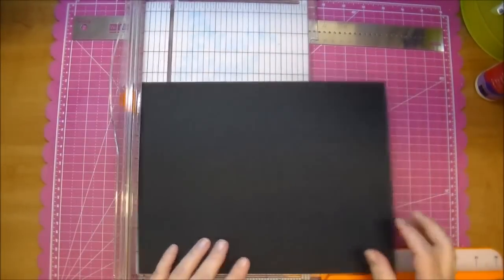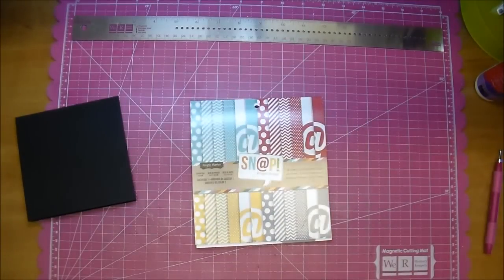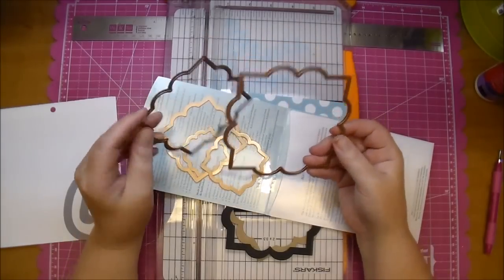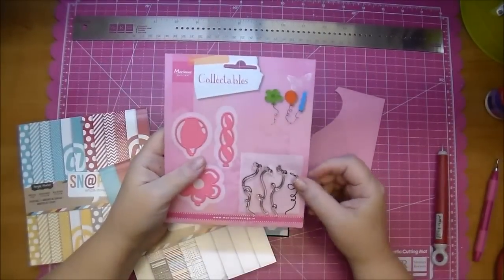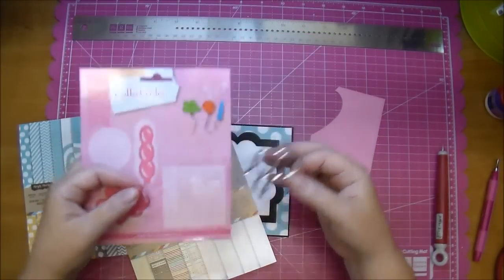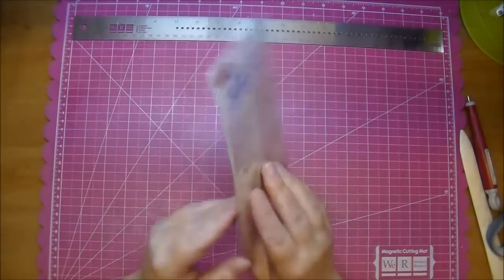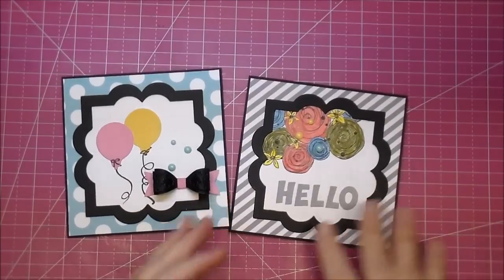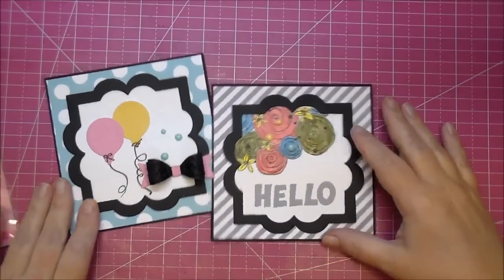Two fun greeting cards using Spellbinders Nestabilities!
Corene shows you how to make two fun greeting cards using Spellbinders Nestabilities labels Fourty-nine dies and Marianne Design dies.